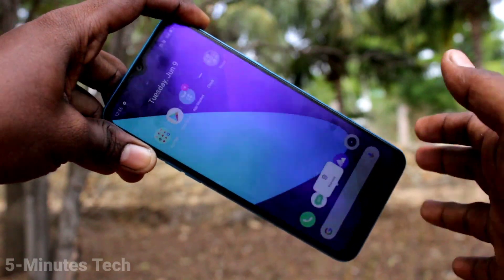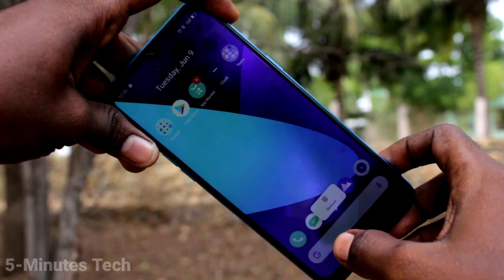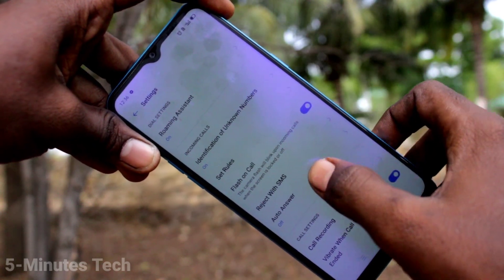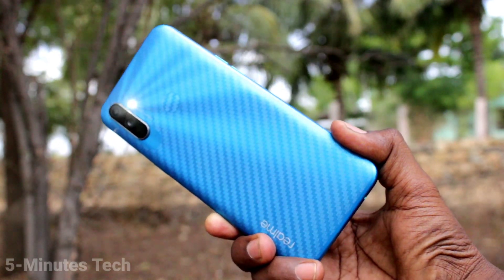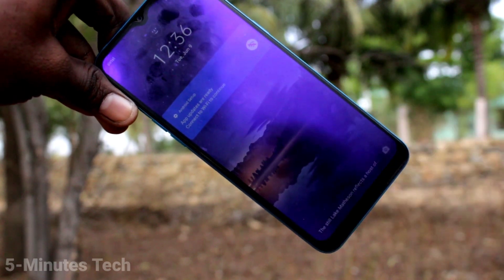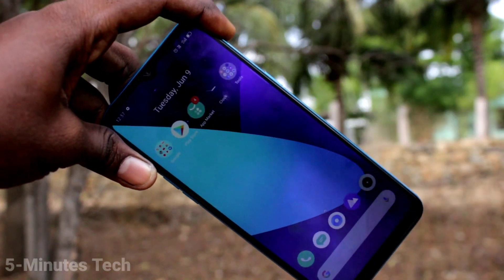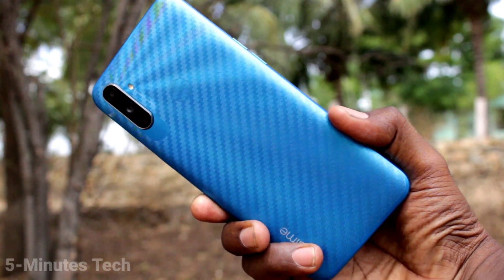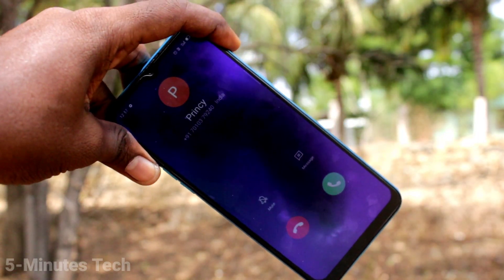How to set flashlight notifications in Realme C3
Realme C3 flashlight notifications settings: Learn here how to set flashlight notifications in Realme C3 smartphone